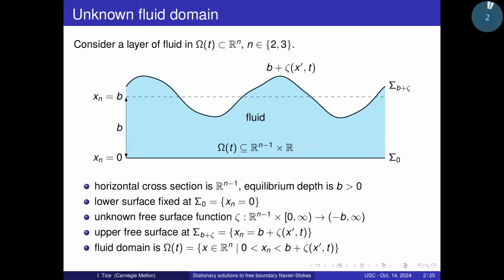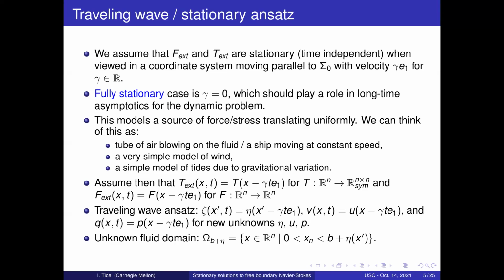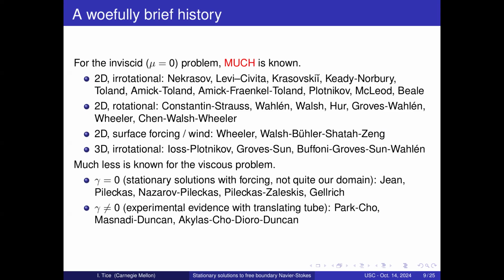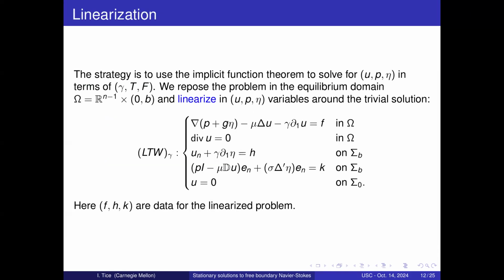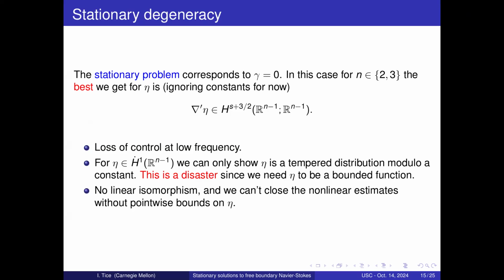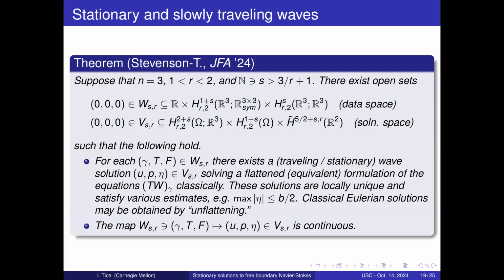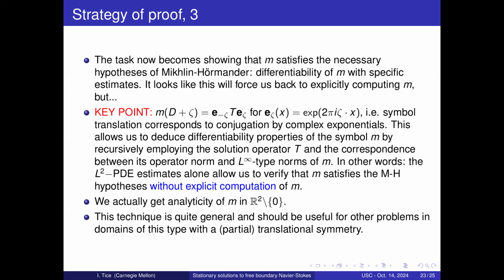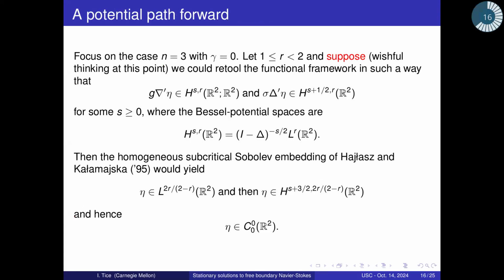Ian Tice (CMU): Stationary and slowly traveling solutions to the free boundary Navier-Stokes eqns.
Abstract: The stationary problem for the free boundary incompressible Navier-Stokes equations lies at the confluence of two distinct lines of inquiry in fluid mechanics.  The first views the dynamic problem as an initial value problem.  In this context, the stationary problem arises naturally as a special type of global-in-time solution with stationary sources of force and stress.  One then expects solutions to the stationary problem to play an essential role in the study of long-time asymptotics or attractors for the dynamic problem.  The second line of inquiry, which dates back essentially to the beginning of mathematical fluid mechanics, concerns the search for traveling wave solutions.  In this context, a huge literature exists for the corresponding inviscid problem, but progress on the viscous problem was initiated much more recently in the work of the speaker and co-authors.  For technical reasons, these results were only able to produce traveling solutions with nontrivial wave speed.  In this talk we will discuss the well-posedness theory for the stationary problem and show that the solutions thus obtained lie along a one-parameter family of slowly traveling wave solutions.  This is joint work with Noah Stevenson.